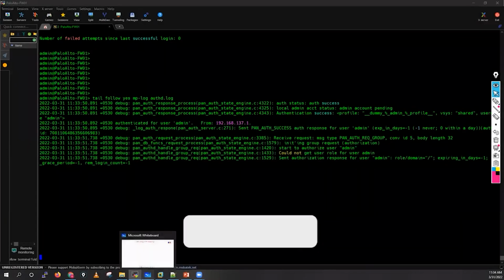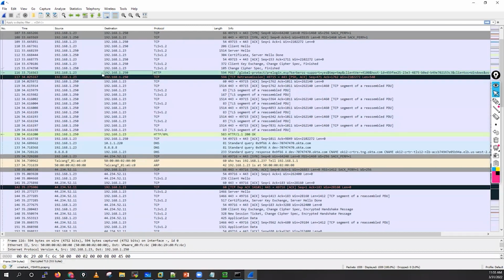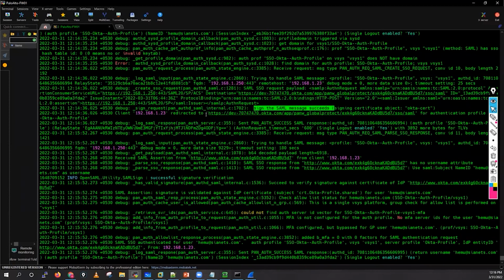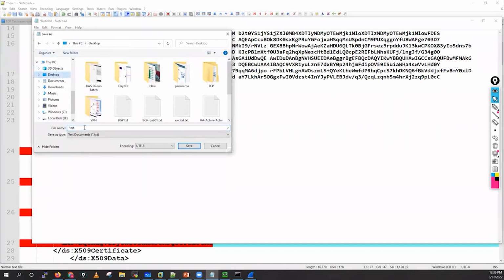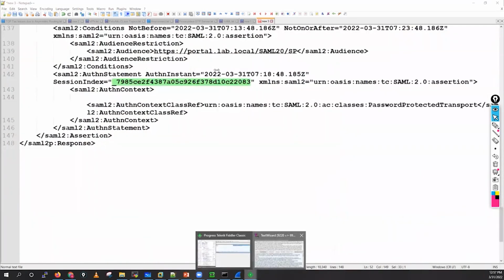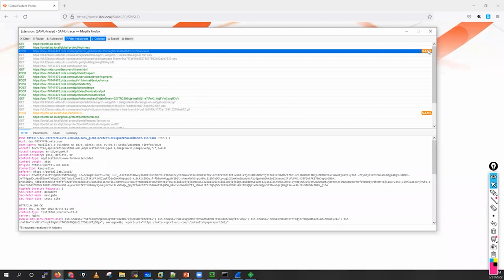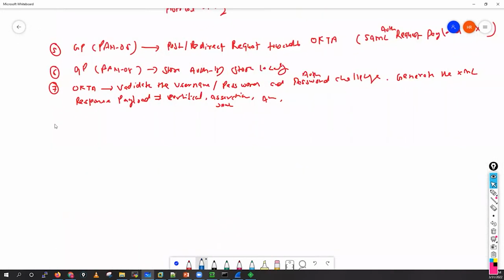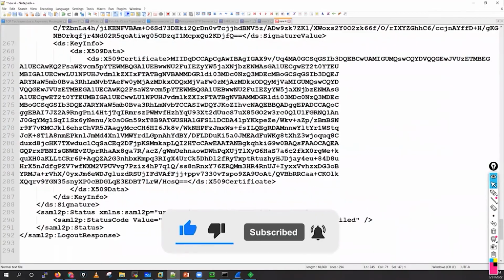SAML Decoding and Troubleshooting | Palo Alto Firewall Traning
🔐 Welcome to Part 3 of our Palo Alto Training series, where we delve into the critical realm of SAML Decoding and Troubleshooting! 🚀 If you're navigating the complexities of identity management and seeking to bolster your Palo Alto skills, this video is an absolute must-watch.

🚀 Don't miss the opportunity to enhance your skills with SAML Authentication in Palo Alto Firewall!